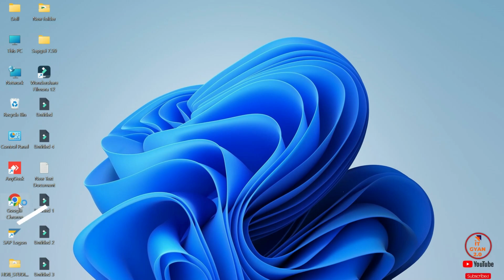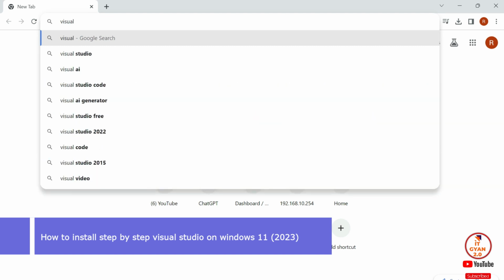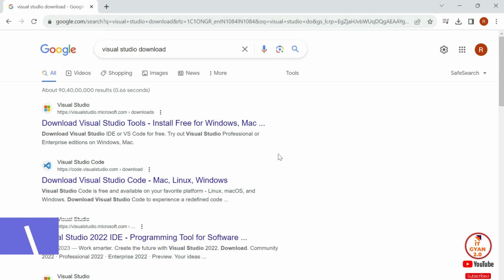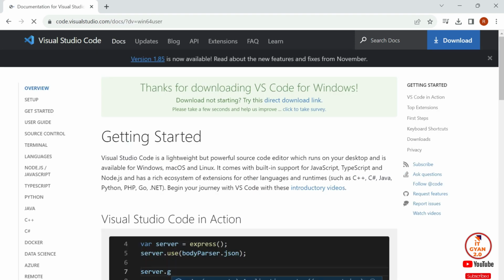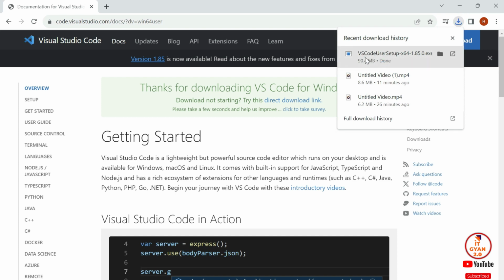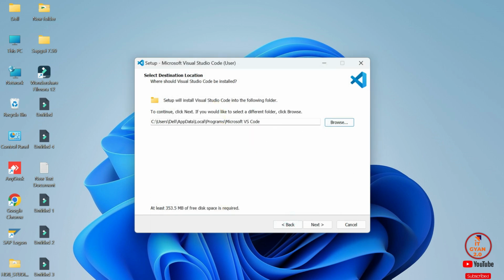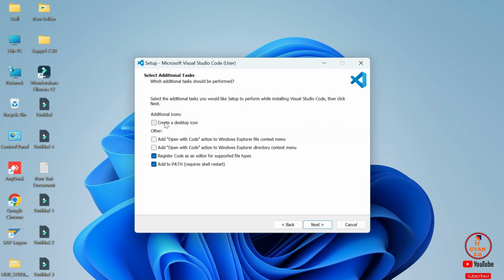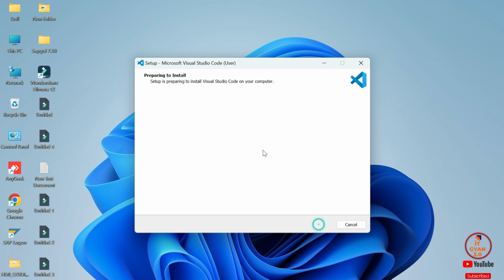How to install step by step visual studio on windows 11(2023)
Installing Visual Studio on Windows 11 is a straightforward process. Here's a step-by-step guide:

Query:-

Download Visual Studio:

Visit the official Visual Studio download page: Visual Studio Downloads.
Click on the "Download Visual Studio" button.
Run the Installer:

Once the installer is downloaded, run the executable file (usually named vs_[edition]_[version]_installer.exe).
Select Workloads:

The installer will prompt you to select workloads. Workloads are groups of related tools and components for specific development scenarios. Choose the workloads that suit your needs.
Common workloads include ".NET desktop development," "ASP.NET and web development," "Node.js development," etc.
You can also select individual components if you prefer a more customized installation.
Individual Components (Optional):

If you want more control over the installation, click on the "Individual components" tab. Here, you can select or deselect specific components.
Installation Location:

Choose the installation location for Visual Studio. The default location is usually fine for most users.
Installation:

Once you've made your selections, click the "Install" button to start the installation process.
Wait for Installation:

The installer will download and install the selected components. This may take some time depending on your internet connection and the selected workloads.
Launch Visual Studio:

After the installation is complete, you can launch Visual Studio. You may need to restart your computer to complete the installation process.
Sign In (Optional):

Signing in with a Microsoft account is optional, but it can provide access to additional features and services. You can skip this step if you prefer.
Choose Development Settings:

Select your preferred development settings (e.g., General, Web Development, etc.) or choose the default settings.
Start Coding:
Once Visual Studio is configured, you're ready to start coding. Create a new project or open an existing one to begin your development work.
Remember to check the official Visual Studio documentation for any specific updates or changes that may have occurred after my last knowledge update in January 2022.